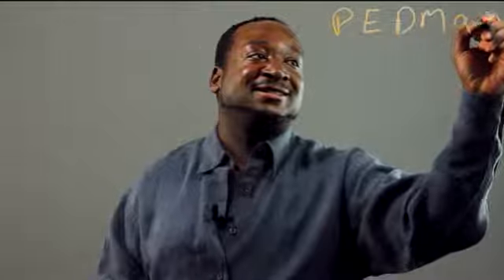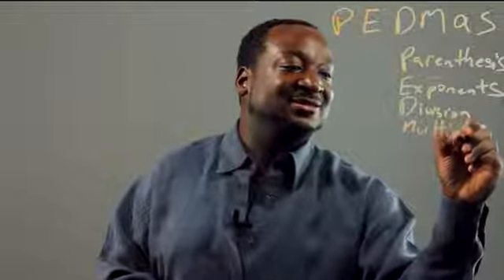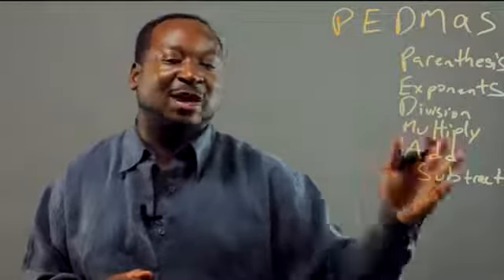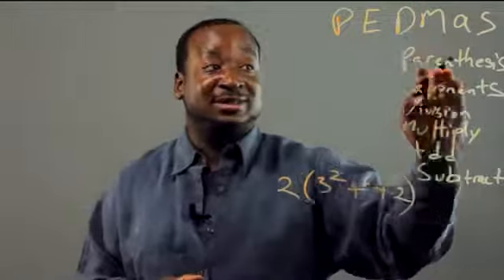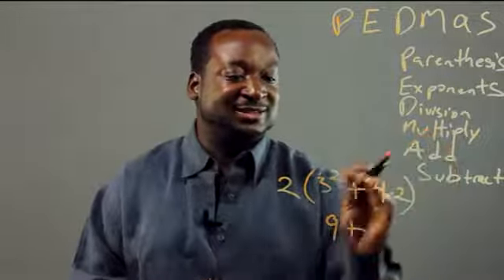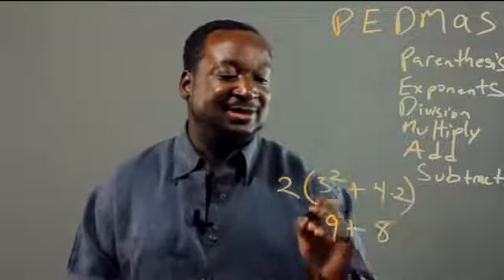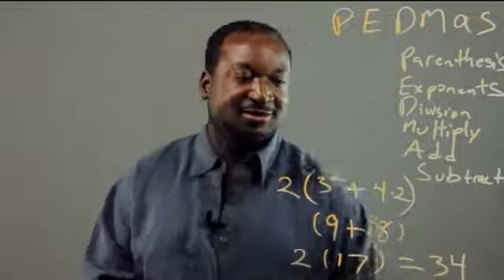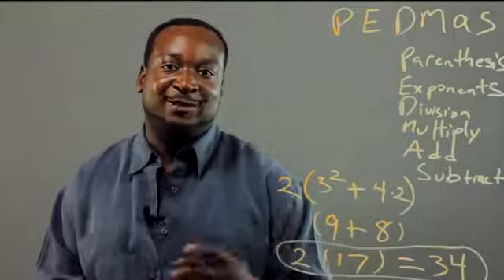A List of Basic Math Facts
A List of Basic Math Facts. Part of the series: Applied Mathematics. A list of basic math facts will help you all throughout your career, especially as you move into more advanced topics. Get a list of basic math facts with help from an expert in computers, with two degrees in both Computer Science and Applied Mathematics, in this free video clip.